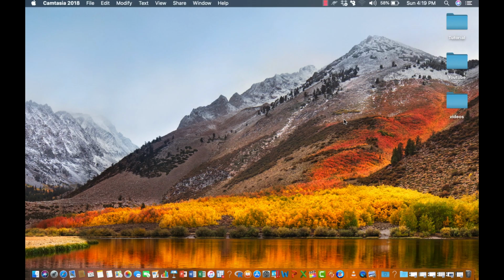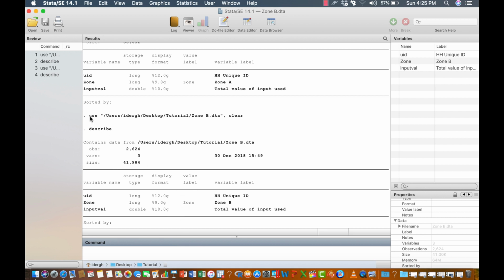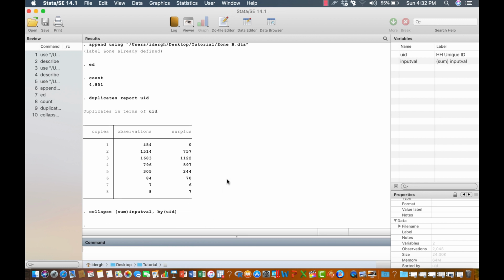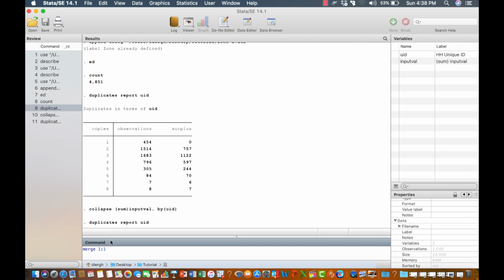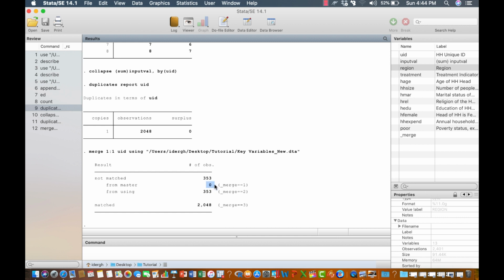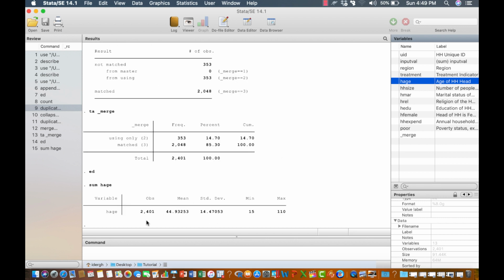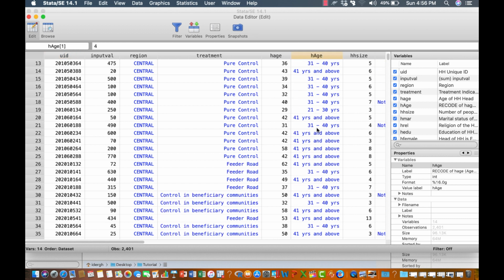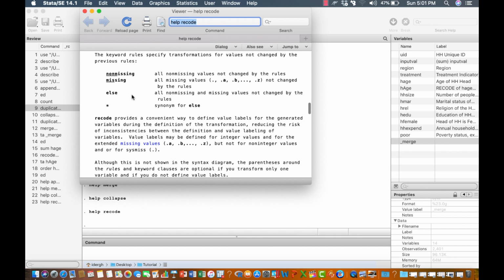Combining and Collapsing Data Using STATA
This very helpful for researchers at all levels. I really enjoyed watching it on youtube. Thank you Stata Training School. Release more helpful videos like this: "Logistic Regression Reporting Coefficients"
In this video, I provide viewers with hands-on practical experience on data management techniques in stata. Specifically, I introduce viewers to some of the most powerful commands (i.e., append, merge and collapse including recoding) for data management in stata.